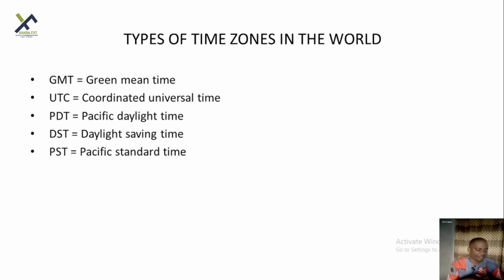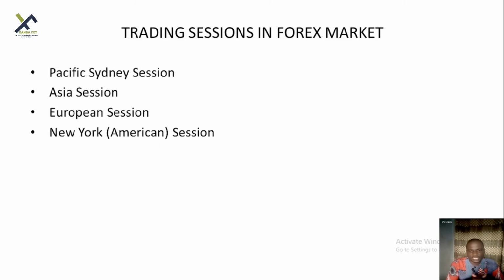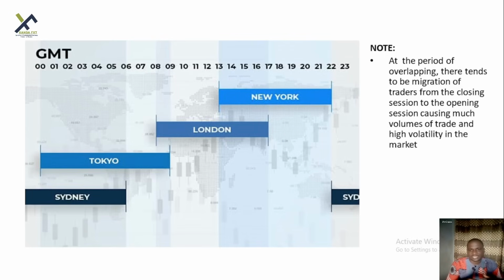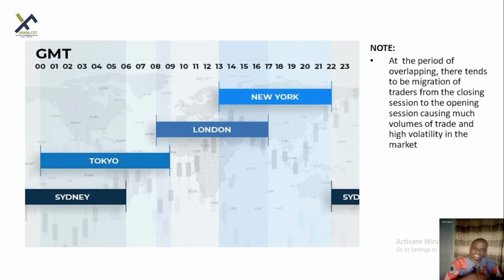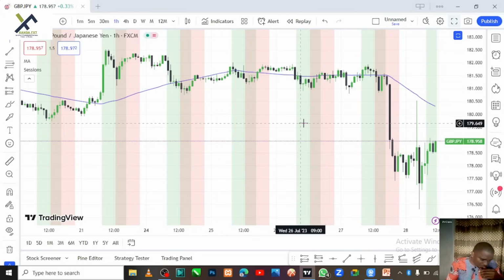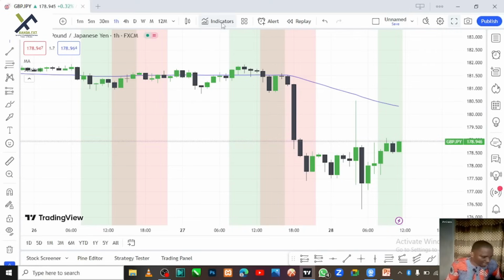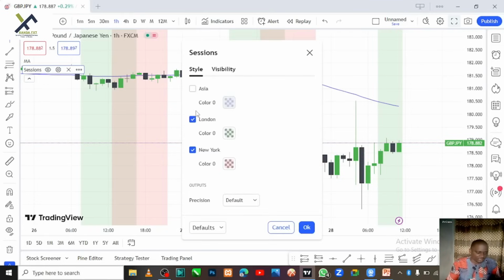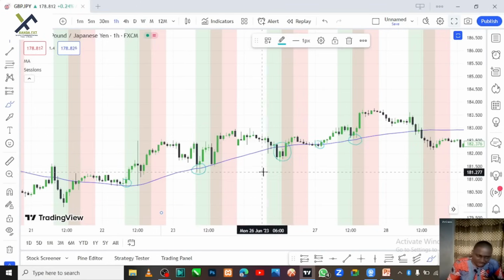Maximize Profits with Forex Trading Sessions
In this video you will learn the best times of day trade. keep in mind that different symbols and forex pairs and indicies may be traded at different times. for example JPY pairs move very well in tokyo session and USD pairs move well durring new york sessions. so what ever you choose to trade use the same tactic i teach in the video to see when it moves the most and only trade during that time.